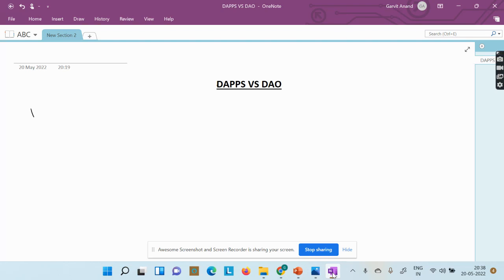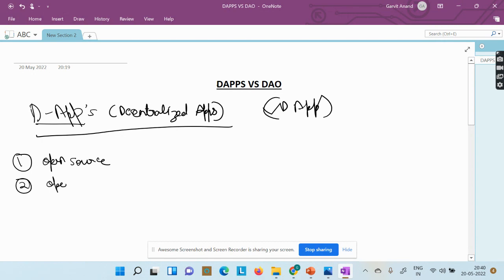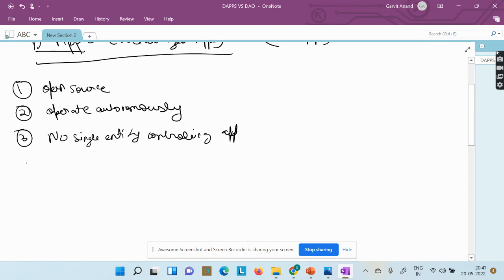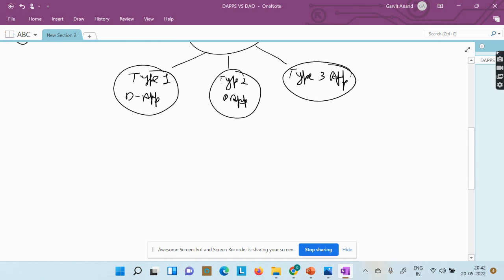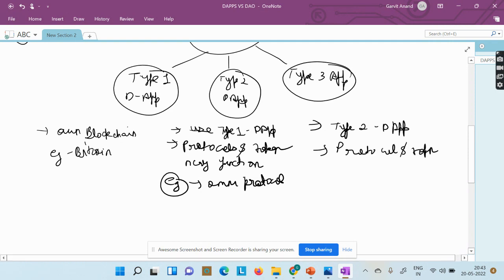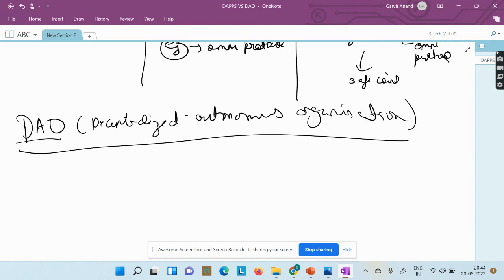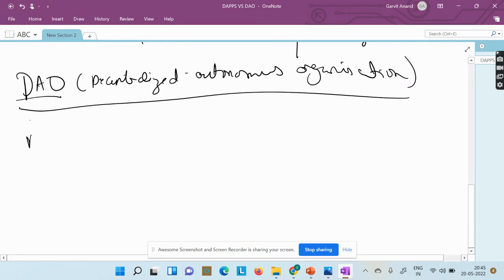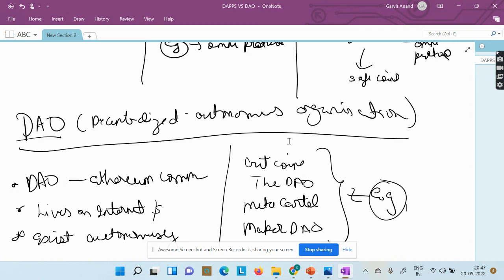DAPP Vs DAO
DAPP Decentralized applications vs DAO Decentralized Autonomous Organization will understand the difference between Dapps and DAO with different types of DAPPS and examples of DAPP and DAO.